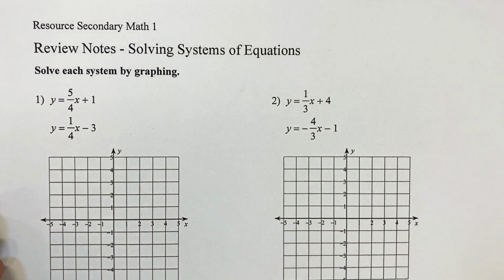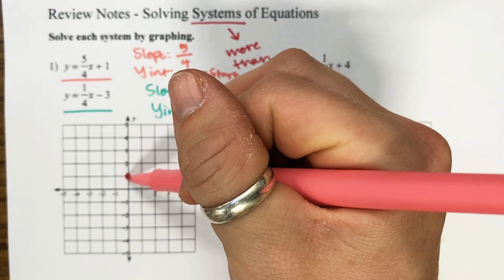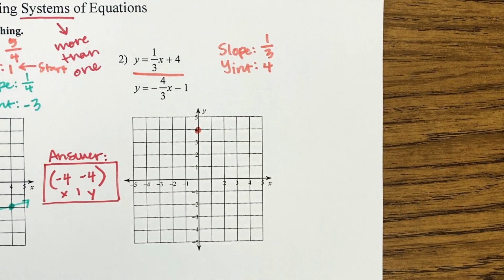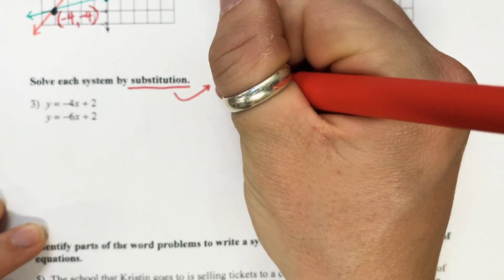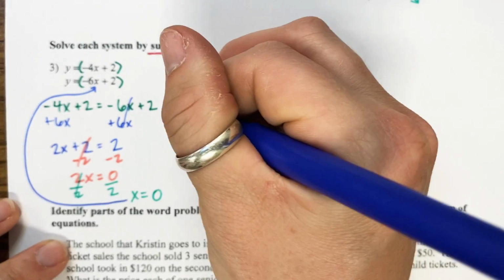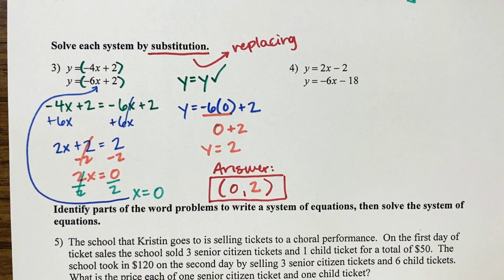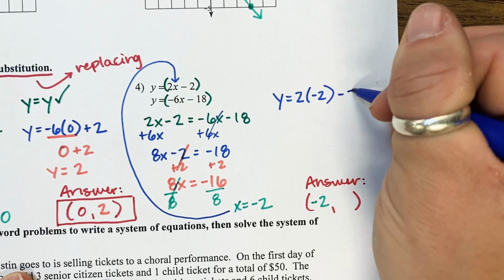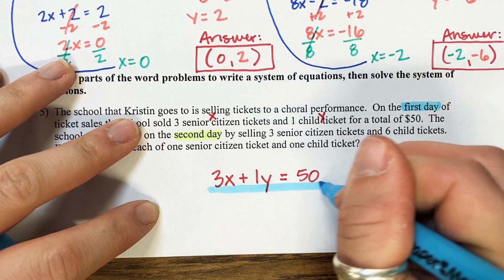Sec 1 review systems of equations